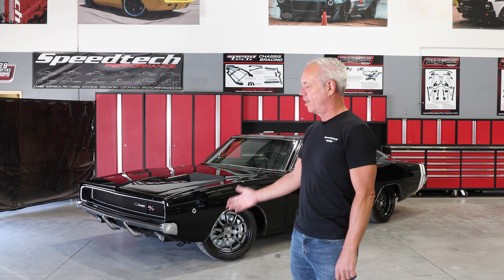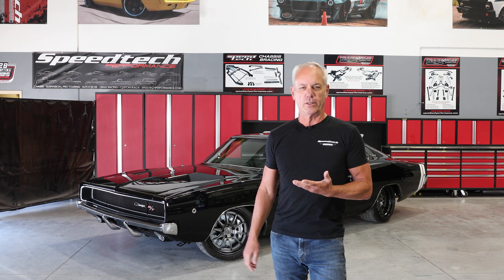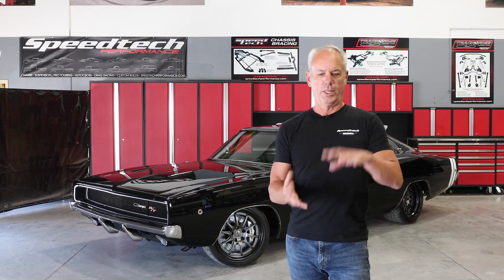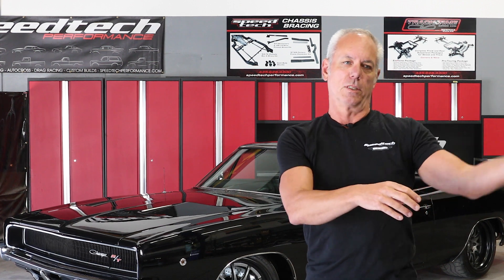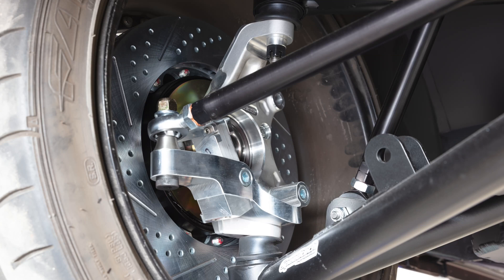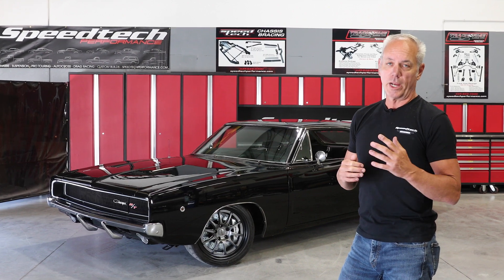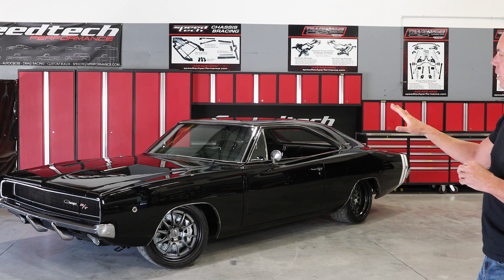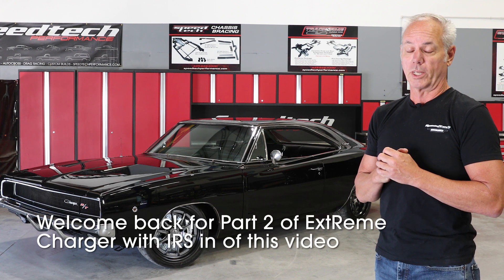Unveiling the Speedtech Performance ExtReme Chassis with IRS | Part 1: Journey and Design Excellence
Welcome to Speedtech Performance, where automotive innovation meets excellence! Join us in this exciting two-part video series as our esteemed president, Blake Foster, takes you behind the scenes of our latest breakthrough: the all-new Speedtech Performance ExtReme Chassis with IRS, specifically designed for Dodge Charger and other Mopar B Bodies.

In Part 1, Blake Foster shares the captivating story of how this extraordinary project came to fruition, highlighting the tireless dedication and meticulous craftsmanship that went into creating the industry's leading chassis solution. From conception to execution, every step of the journey is revealed, showcasing the unparalleled passion that drives our team.

Discover the exceptional design attributes that set our ExtReme Chassis apart from the competition. This full-frame masterpiece boasts a unique feature—a removable subframe—making engine and transmission installations a breeze. No more wrestling with cumbersome processes; our chassis simplifies the entire installation experience without compromising on performance or durability.

Prepare to be captivated by Blake's expert insights and in-depth knowledge as he delves into the technical aspects that make our ExtReme Chassis a game-changer. From optimized weight distribution to enhanced suspension geometry, every element has been meticulously engineered to deliver uncompromising performance on the road and the track.

Don't miss out on this exclusive opportunity to witness the birth of a revolution in automotive engineering.

Join us on this remarkable journey towards redefining automotive excellence. It's time to experience the future of driving with Speedtech Performance!